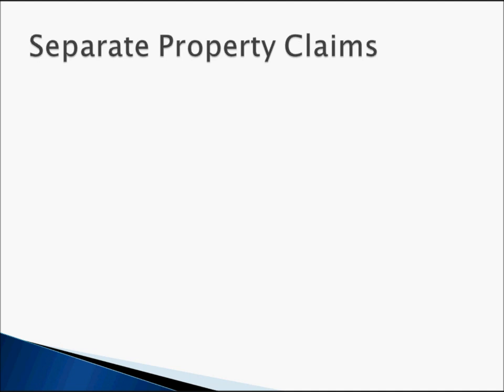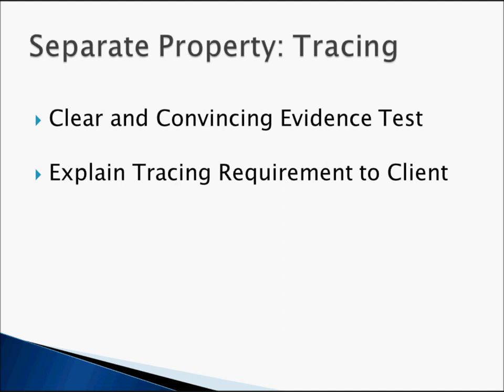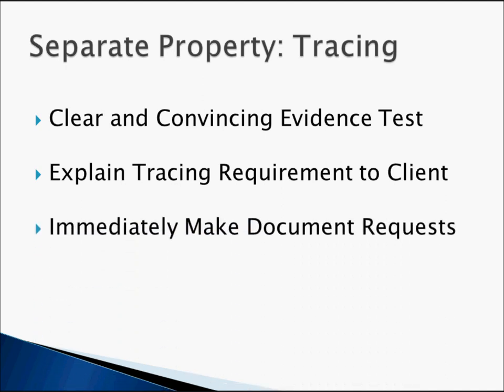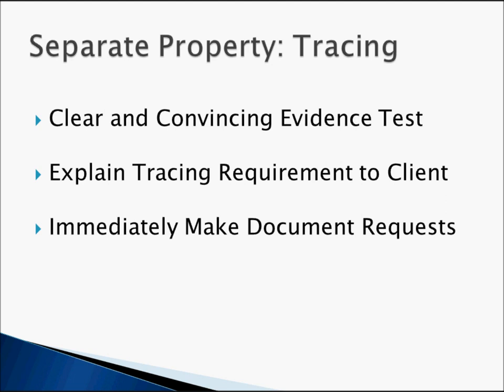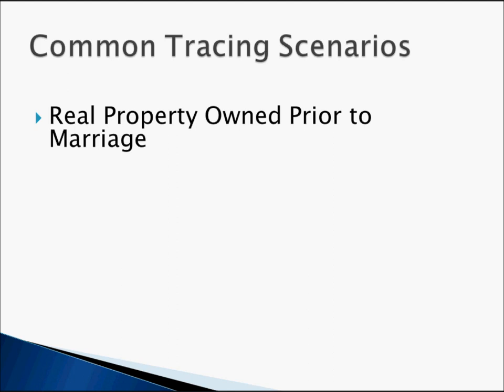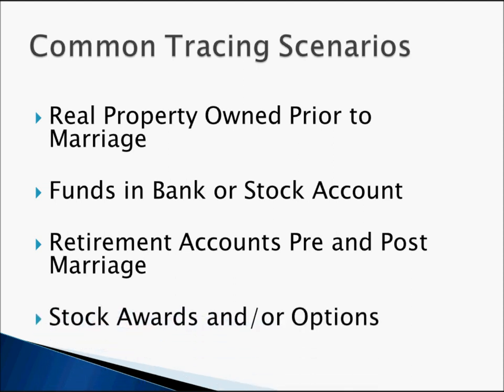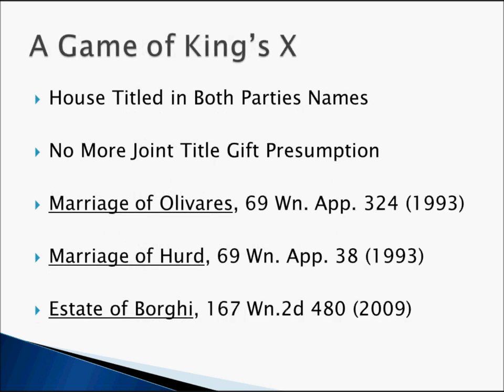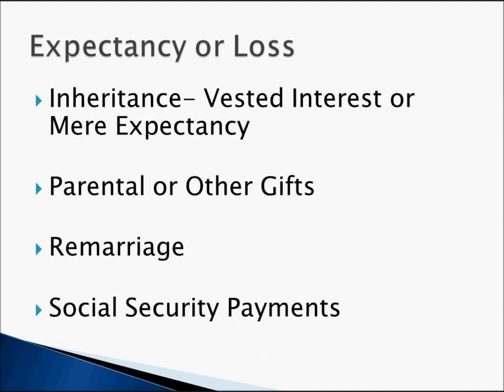Separate Property Claims in Divorce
Tsai Law Company Family Law Attorney Philip Tsai discusses separate property claims in divorce.  To view written materials  Seattle Divorce Lawyer Philip Tsai discusses expectancy or loss, inheritance, parental gifts, remarriage, and social security benefits.